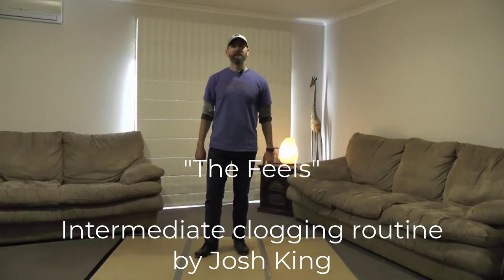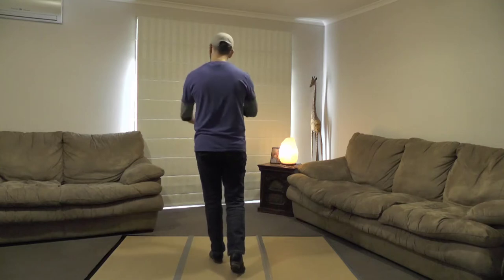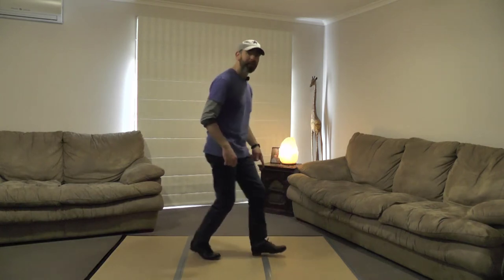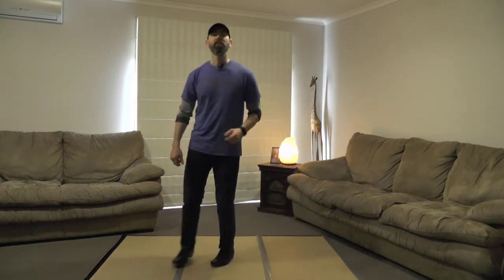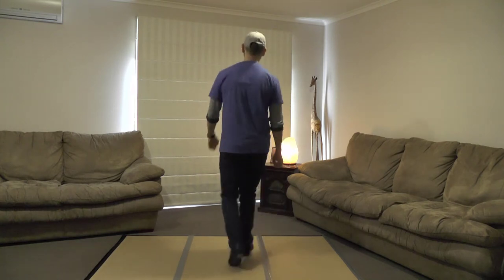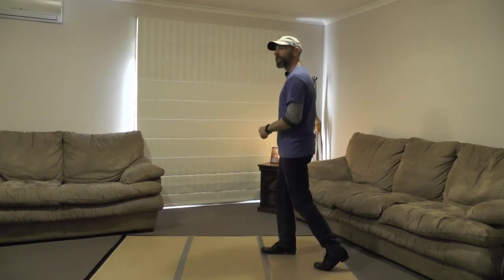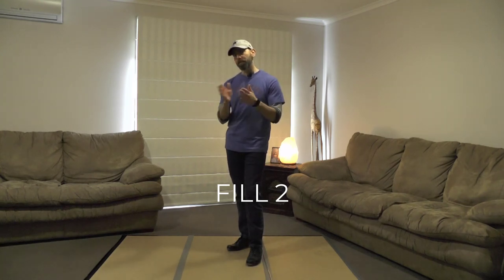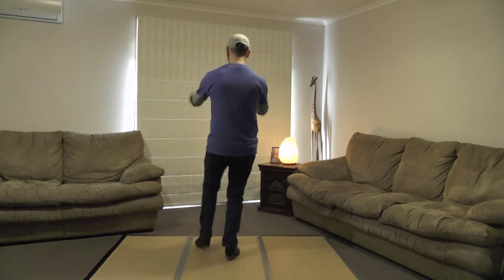The Feels - Intermediate clogging routine by Josh King (full teach & dance-through)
Nice, laidback tune by Maren Morris; seemed to call for a nice, laidback intermediate routine.  Happy clogging!

Skip to (26:45) if you just want the dance-through!

Artist: Maren Morris
Choreography: Josh King